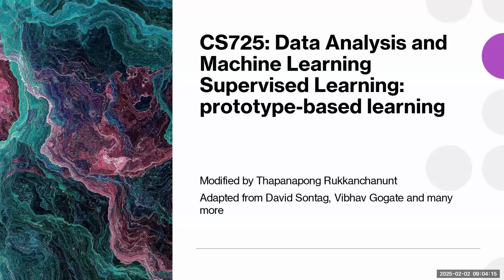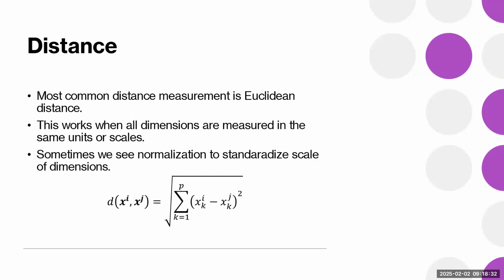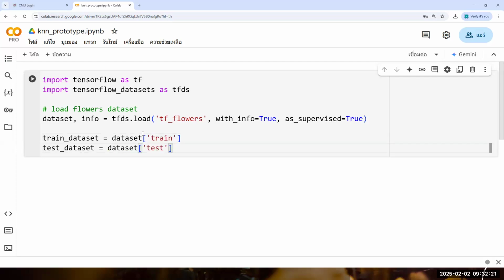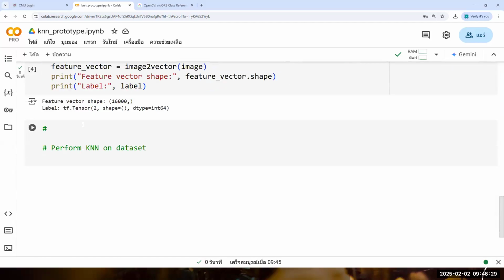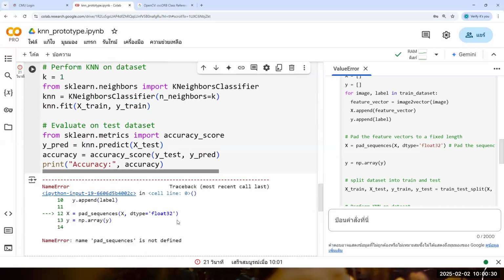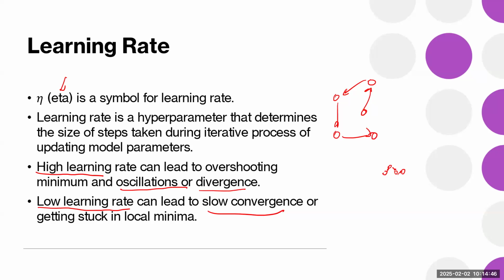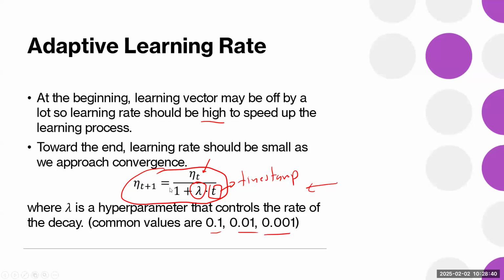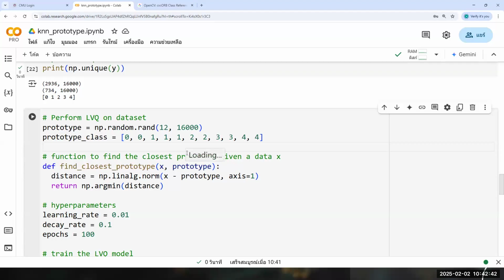Prototype-based Learning | Data Analytic and Machine Learning [EN]